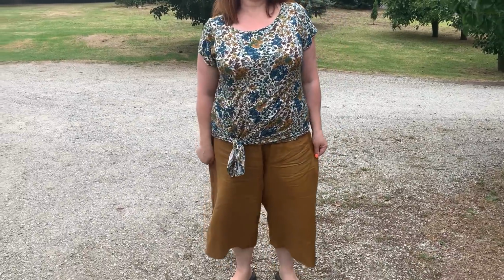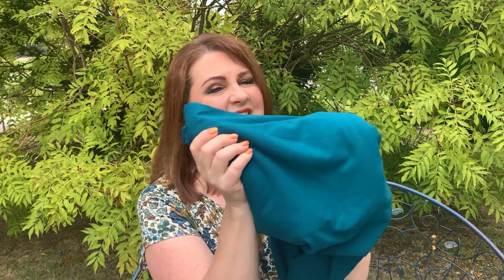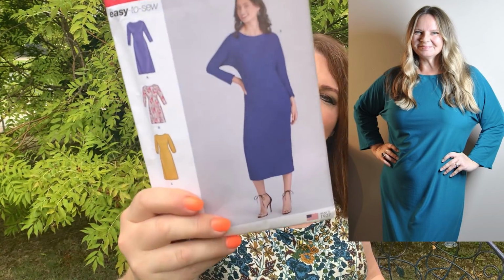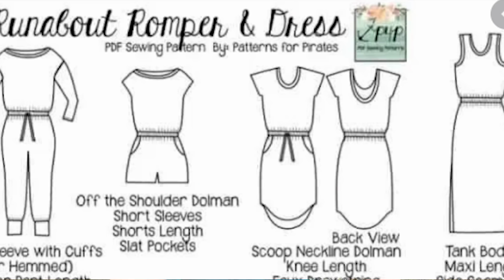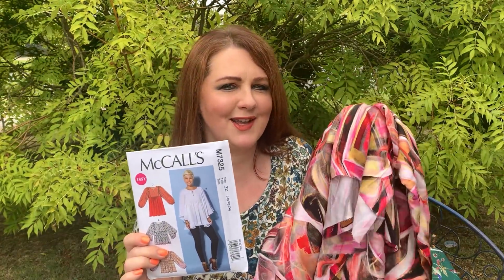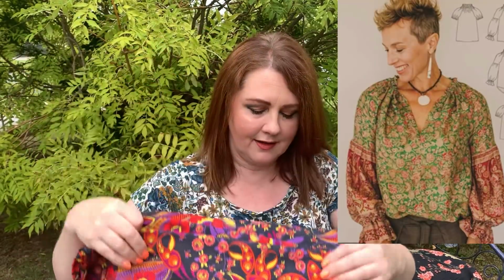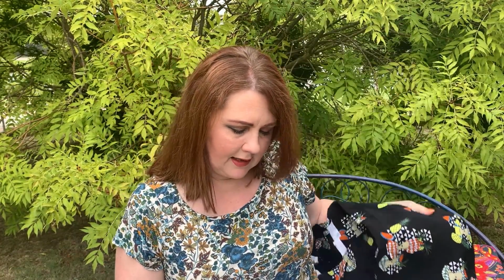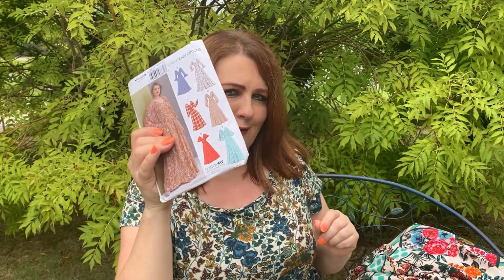Pattern And Fabric Matching! MY PLANS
Well hello lovely people!

Today is a follow on from my recent fabric haul and I'm sharing some tentative plans with you all!

Items discussed...

Cloth Edit Comp Episode (please comment why you'd like to win) Comp ends on 28/2/21

Elodie Wrap Dress

I'm 168cm tall 5ft 6
My Measurements in Centimetres
Bust 105cm
High Bust (above bust) 99cm
Waist 95cm
Hips 112cm

My Measurements in Inches
Bust 41 inches
High Bust (above bust) 40.1 inches
Waist 37.4
Hips 44